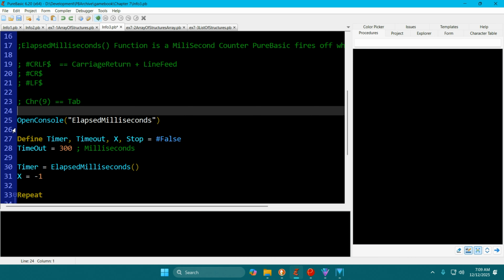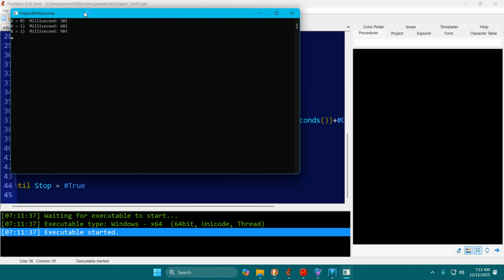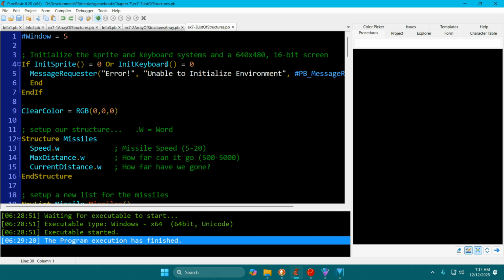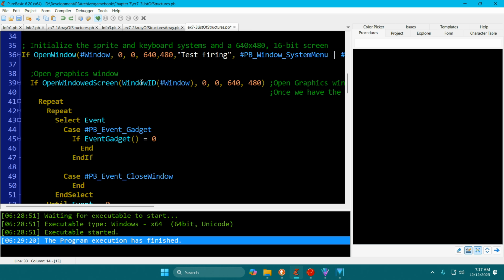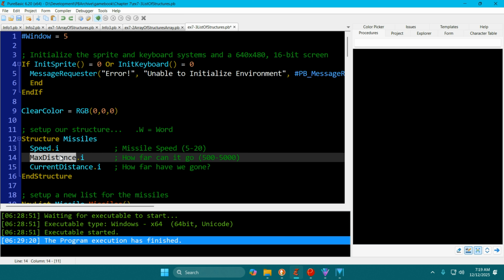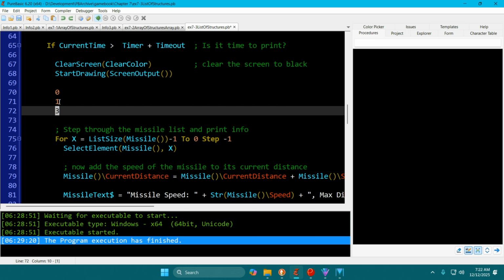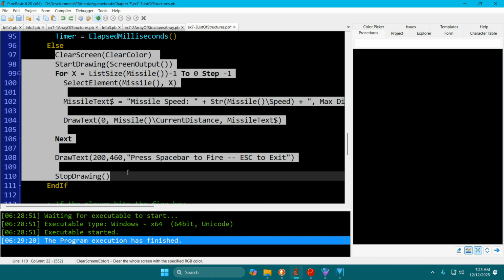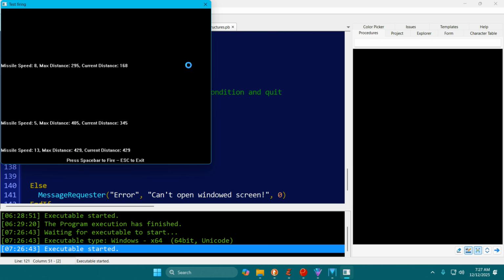Arcade Game Chapter 7 Part 1b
Arcade Book, Chapter Part 1b

The Second half of part 1b.  Topics are Structures, Timing, Random Numbers, Objects, and see the beginnings of Animation.